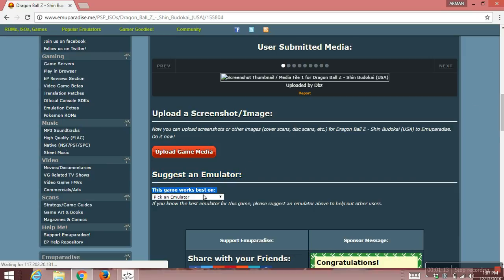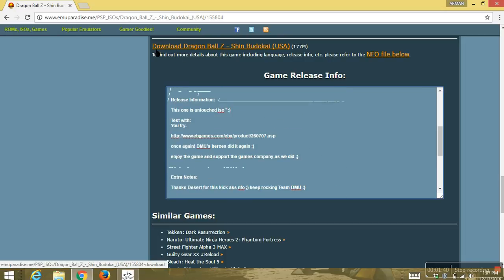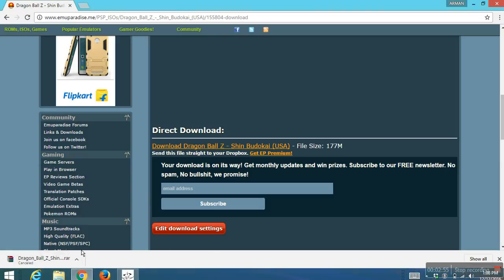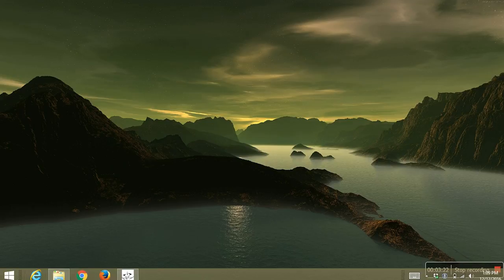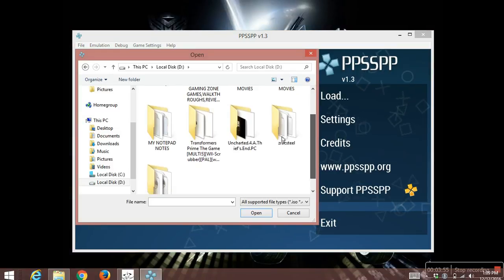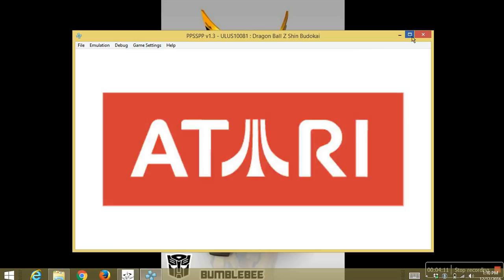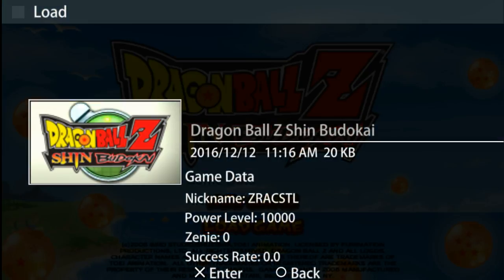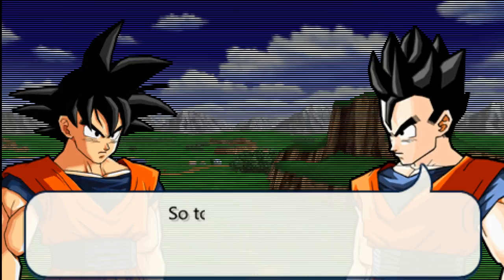HOW TO DOWNLOAD DRAGON BALL Z SHIN BUDOKAI FOR PCVIA PPSSPP EMULATOR (HD)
HI GUYS IN THIS GAME TUTORIAL I AM GOING TO TEACH YOU GUYS HOW TO DOWNLOAD DRAGON BALL Z: SHIN BUDOKAI AND RUN IT ON WINDOWS VIA PPSSPP EMULATOR
IT IS A VERY AWESOME GAME DOWNLOAD IT  AND PLAY IT

IF YOU LIKE PLEASE SMACK THAT BLUE THUMBS UP BUTTON
IF YOU WANT MORE THESE TYPES OF VIDEOS
PEACE OUT